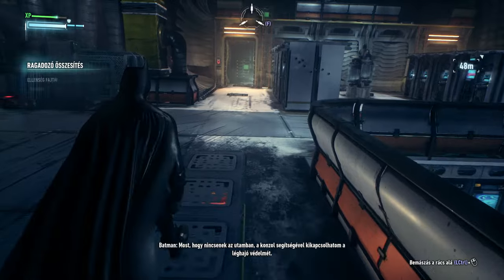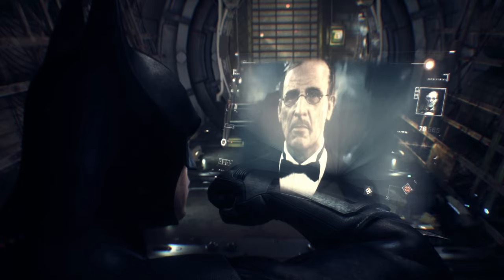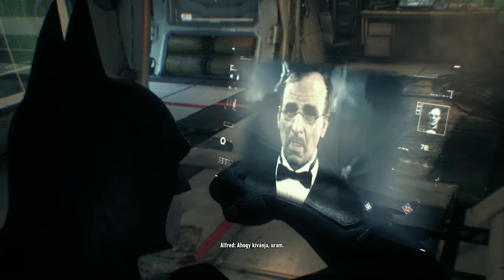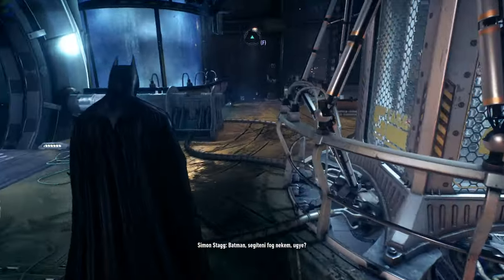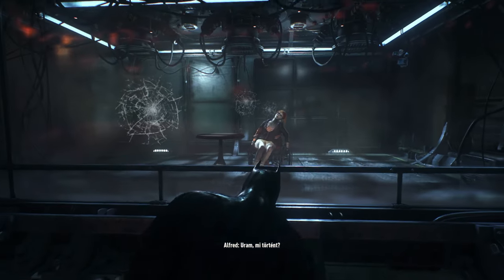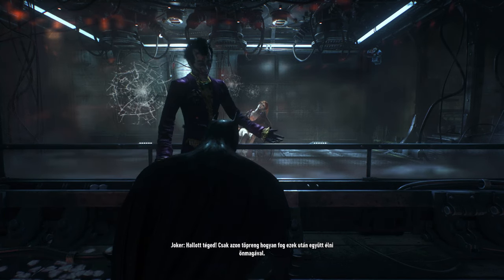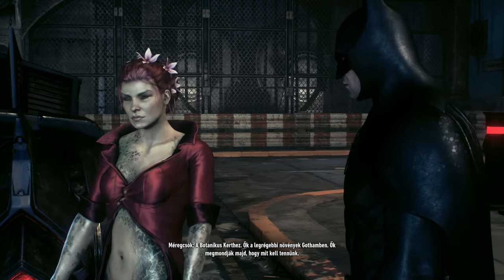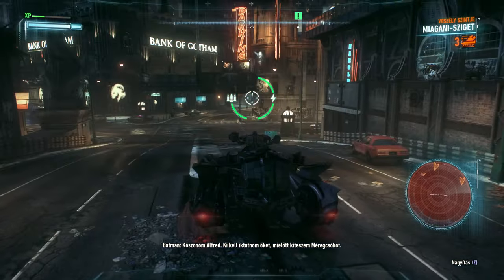Batman Arkham Knight '89 - 5. rész | 2K 60ᶠᵖˢ | Kommentár Nélkül | MAGYAR FELIRATTAL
BATMAN ARKHAM KNIGHT (2015) REMASTER | PC |  2K 60ᶠᵖˢ
TELJES VÉGIGJÁTSZÁS | 5. RÉSZ | NINCS KOMMENT | MAGYAR FELIRATTAL

Ha tetszik a videó, ne felejts el hagyni egy Like-ot és kommentet! És ha több ilyen tartalmat szeretnél látni, íratkozz fel a csatornámra!